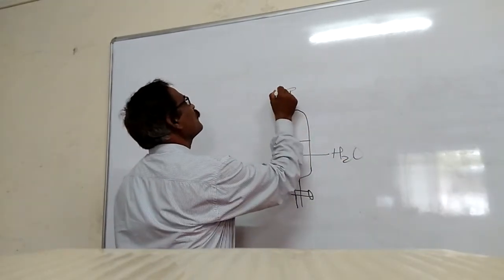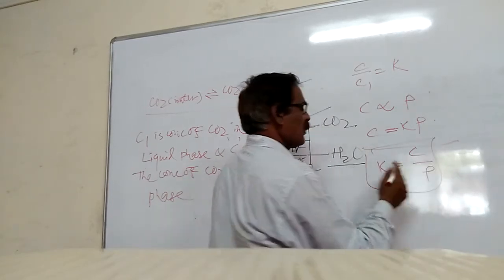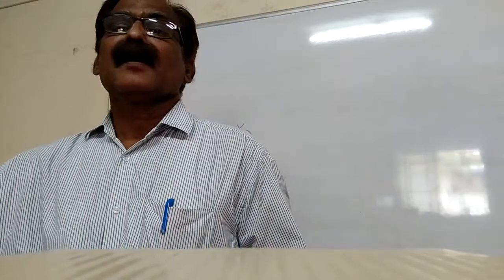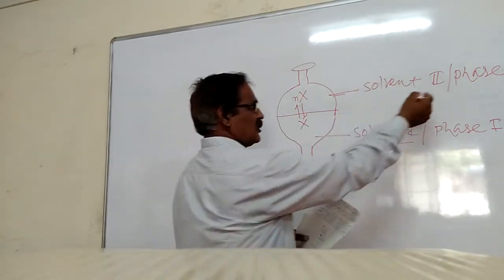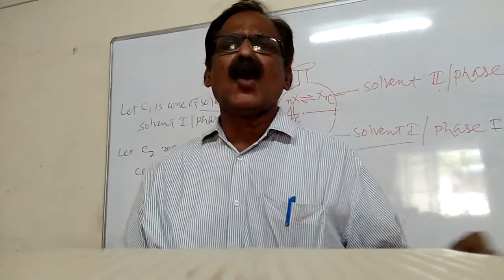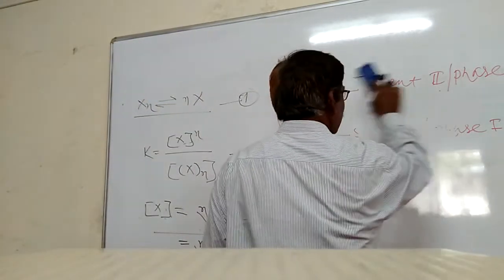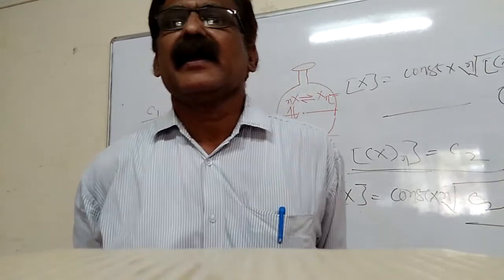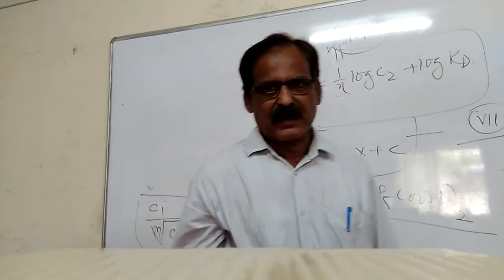Henry's law: Statement and explanation